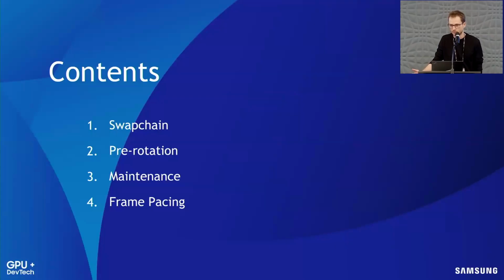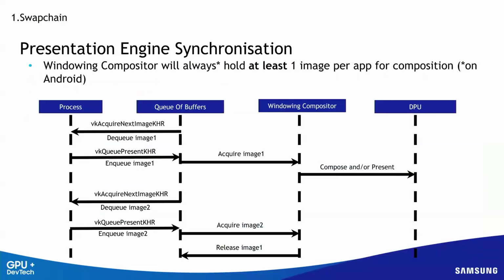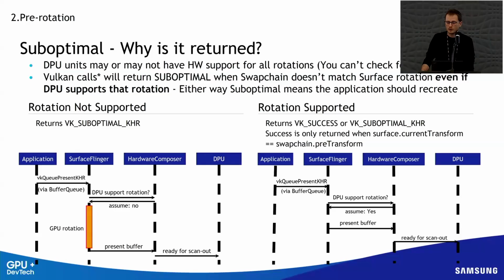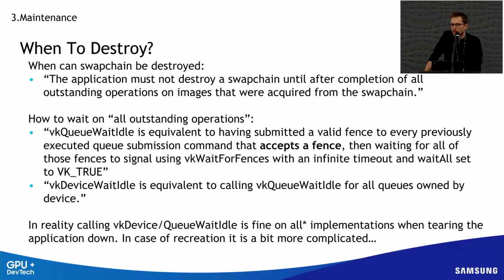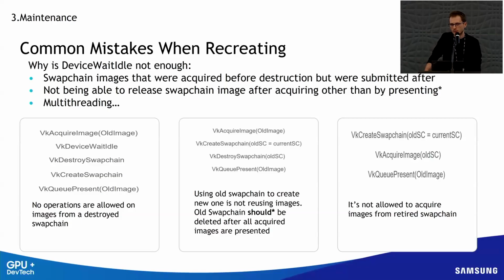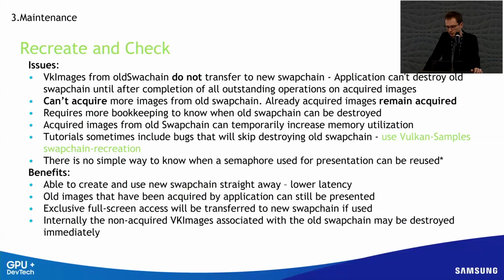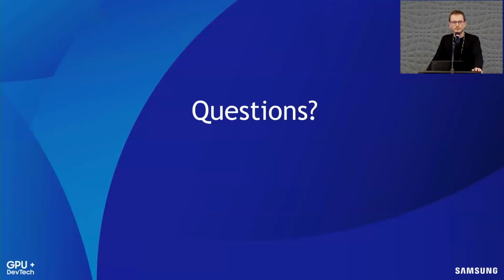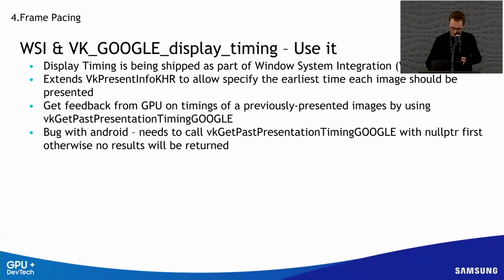Vulkanised 2025: Swapchains Explained: How to Manage Them Effectively - Darius Bozek